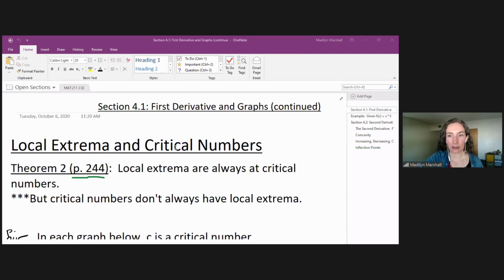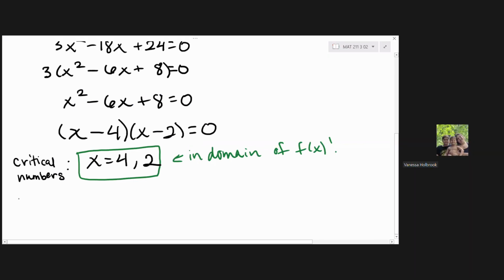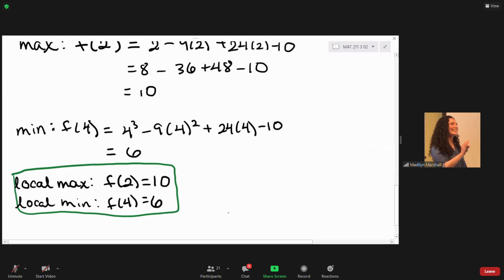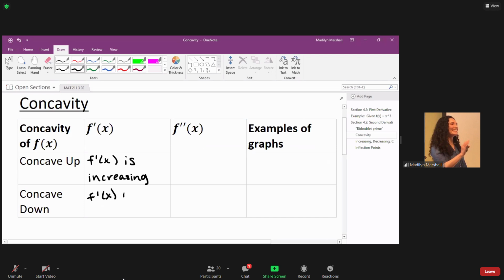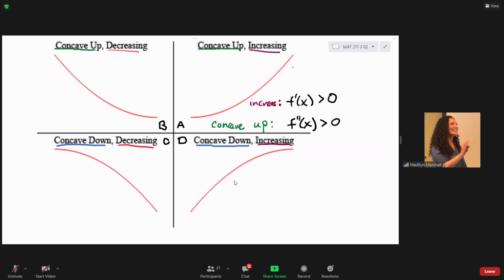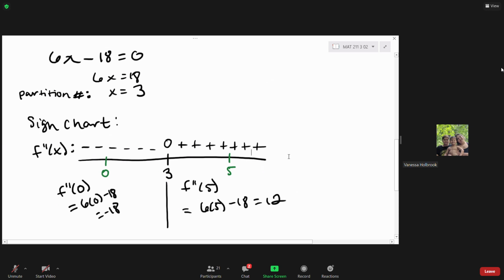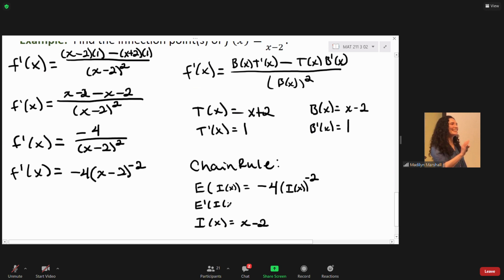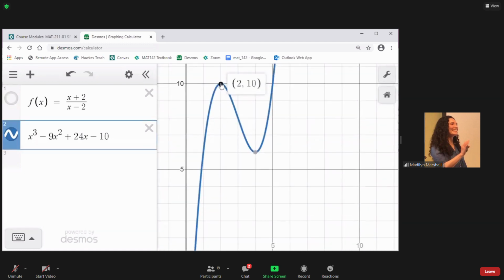MAT 3 2